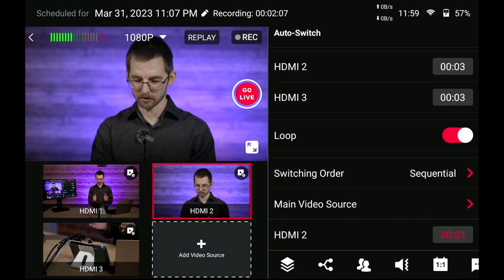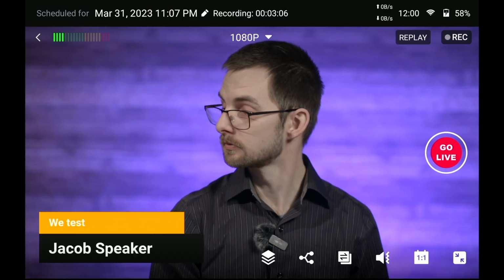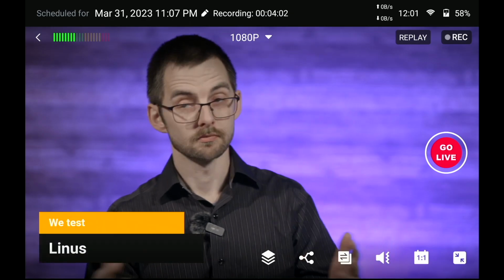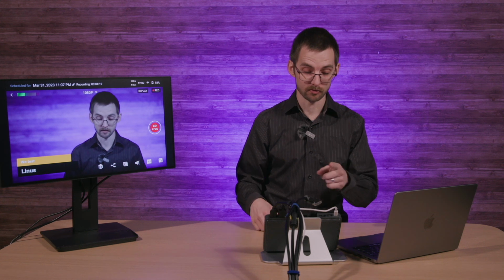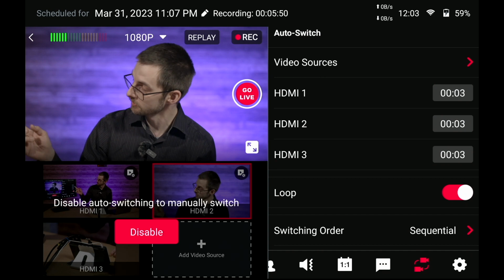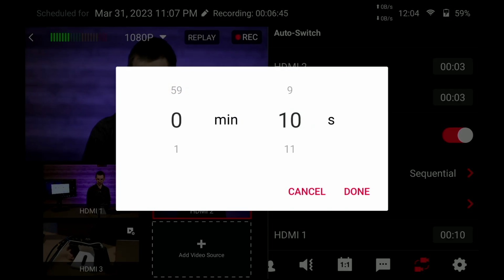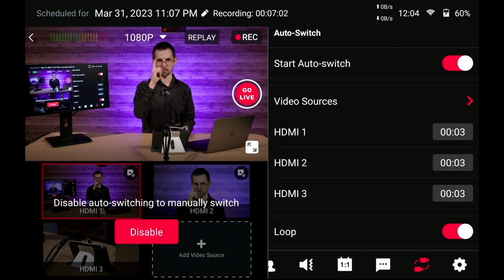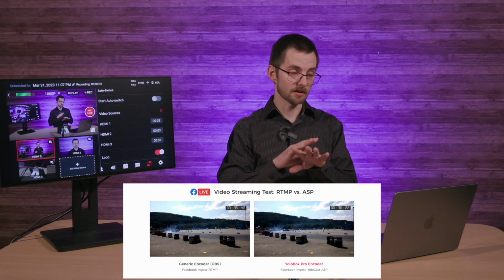Cool new features - Yolobox Pro update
check out the cool things you can do